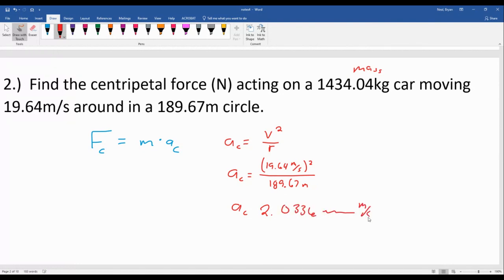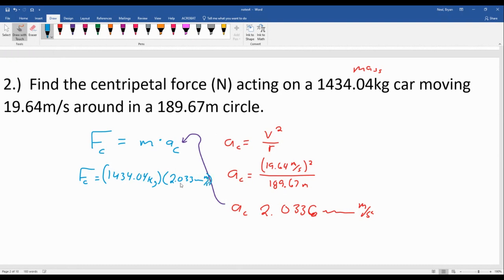ePHYS Lec - 0402